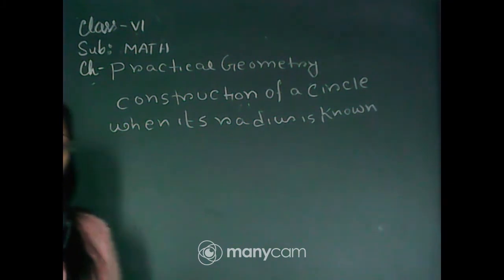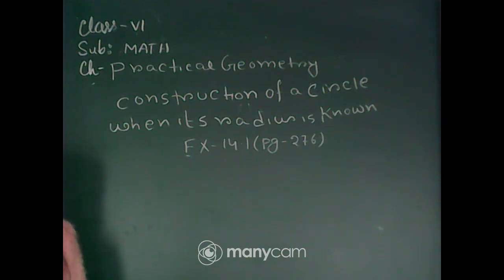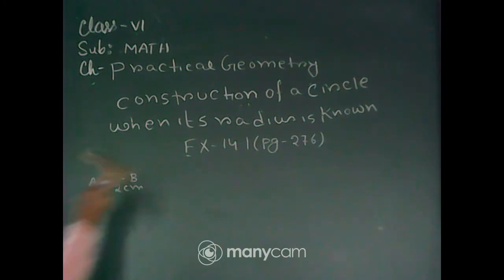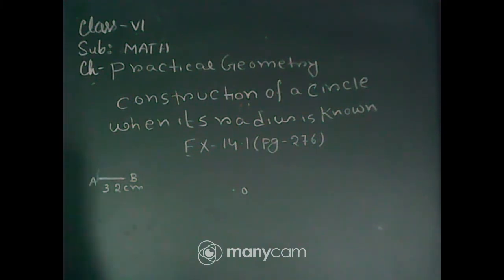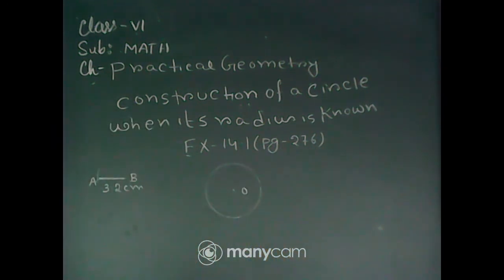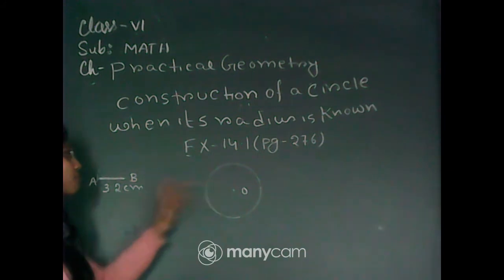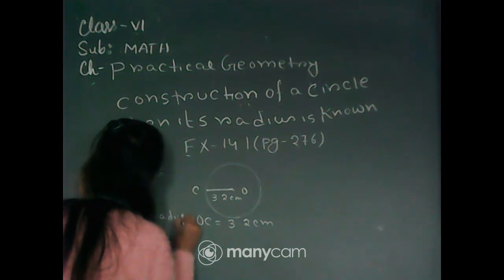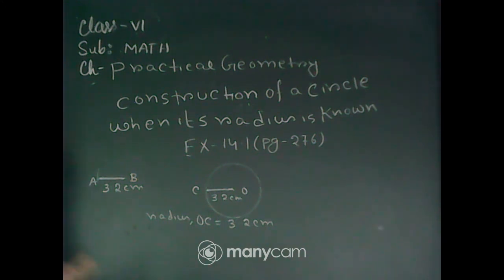CLASS :6 SUBJECT : MATH (OFFLINE)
CLASS : 6
SUBJECT : MATH
TOPIC : PRACTICAL GEOMETRY EX 14.1 QSN NO 1
TEACHER :SUBHASRI BANDHU